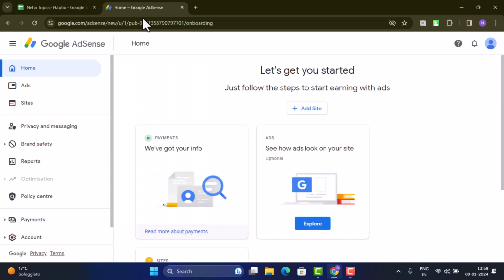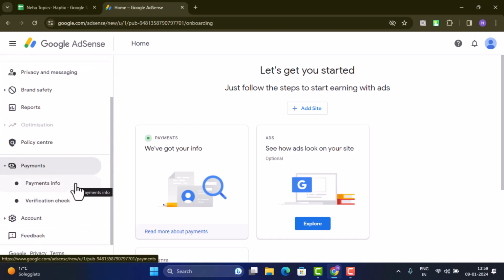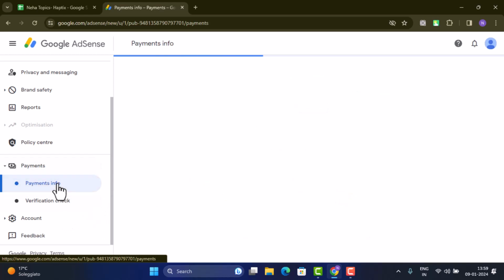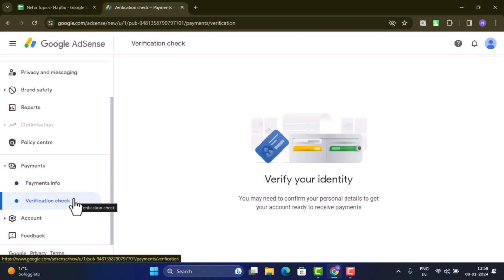How To Verify My Identity On Google Adsense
This Video Is based on How you can Verify My Identity On Google Adsense

Chapters / Timestamps
0:00 Introd
0:14  Verify Identity.
1:23 Outro.